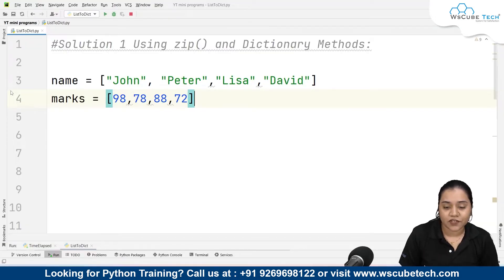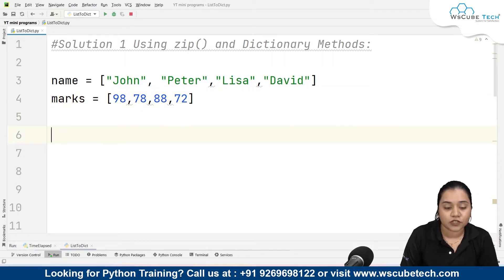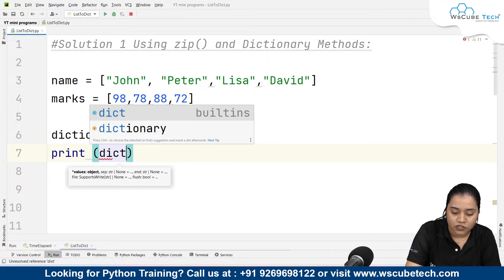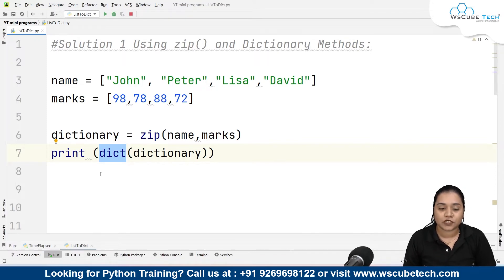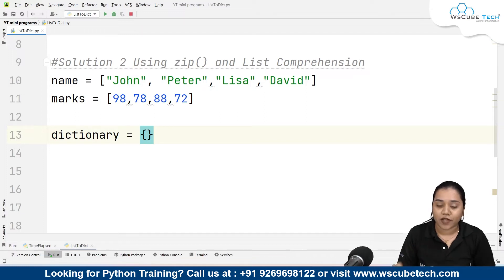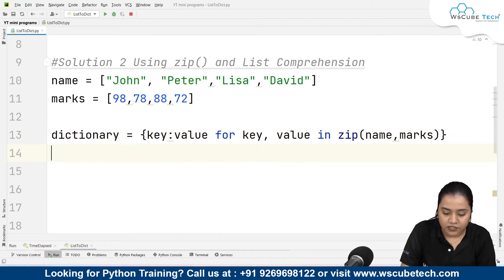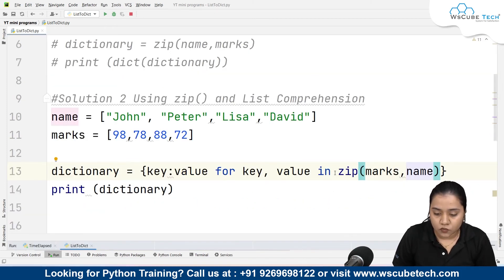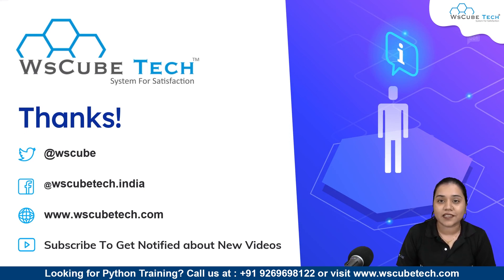How to Convert Two Lists Into a Dictionary?🤔 | Python Program [English]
In this video, learn How to Convert Two Lists Into a Dictionary?🤔 | Python Program [English]. Find all the videos of the PYTHON PROGRAMMING Tutorials in English in this playlist